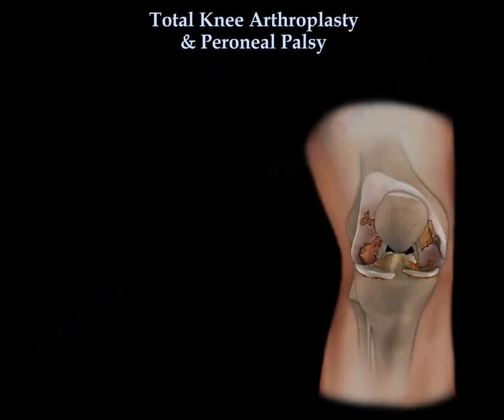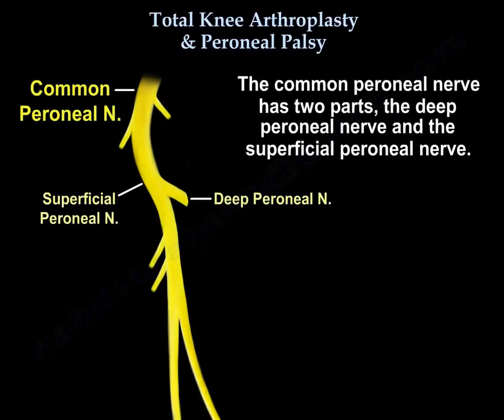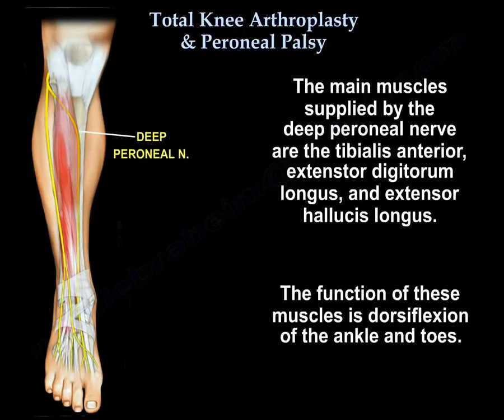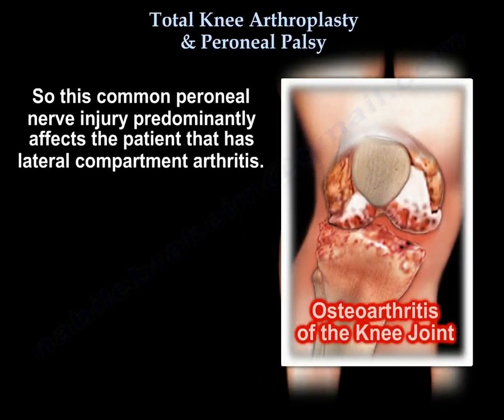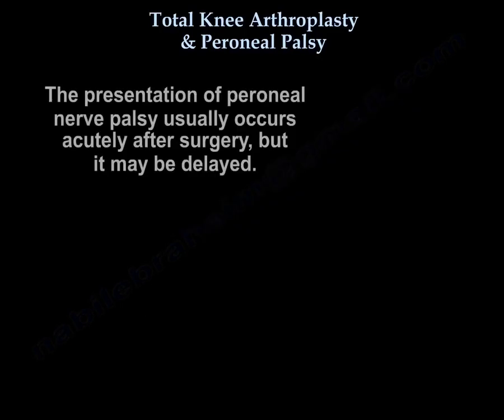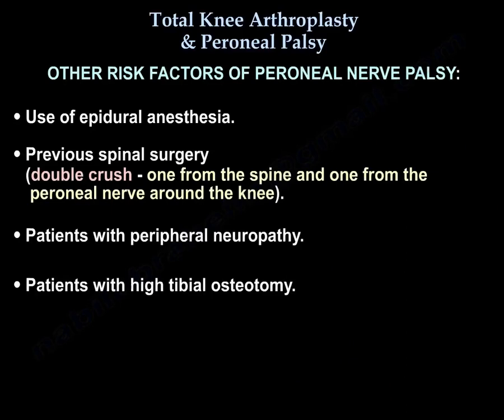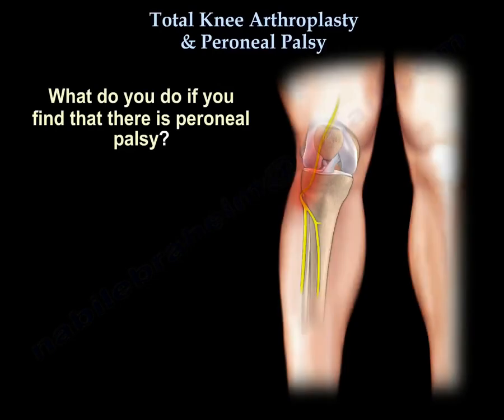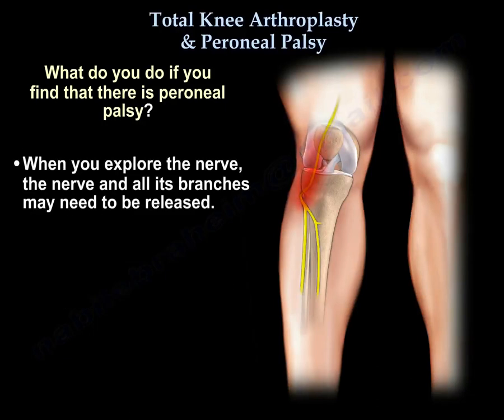Total Knee Arthroplasty & Peroneal Palsy - Everything You Need To Know - Dr. Nabil Ebraheim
Dr. Ebraheim’s educational animated video describes total knee arthroplasty and  the risk of peroneal  nerve palsy especially in valgus knees
This an over view of the treatment of knee arthritis

Osteoarthritis of the knee is the most common cause of arthritis of the knee. The patient will complain of pain, swelling, stiffness, and decreased range of motion of the knee. In arthritis, the cartilage of the knee gets worn off. The meniscus which absorbs the shock, becomes degenerated and tears. With time, there will be more and more degeneration, and the joint space will narrow. When the cushion of the cartilage is completely lost, the bone will rub against bone, causing severe symptoms to the patient with severe pain, inability to walk, a lot of swelling with the knee, and “giving way” (knee will be unstable). The x-ray will show arthritis. When you ask the patient to stand or walk, the alignment of the lower extremity is lost, and the patient may have varus or valgus malalignment. Arthritis can be mild, moderate, or severe. For mild osteoarthritis of the knee, the patient will have some discomfort, and the x-rays can appear normal. The fabric of the articular cartilage breaks down. This can be controlled by nonsteroidal anti-inflammatory medication, weight loss and therapy. For moderate osteoarthritis, there will be narrowing of the joint space on x-ray due to degeneration of the cartilage. There will be cysts in the subchondral space located underneath the cartilage, and there may be some osteophytes or bony spurs. The joint will no longer be smooth (joint surface is roughened with cracks and fissures). The patient’s pain will be worse with more swelling. Treatment can include nonsteroidal anti-inflammatory medications, weight loss and exercise, steroid injections, or platelets and stem cells. For severe osteoarthritis, the condition of the knee is bad. The joint space is severely narrowed with total destruction of the cartilage. The knee is swollen and painful with more osteophytes, and the bone is rubbing against the bone, and no cartilage is left. There is no cushion and nothing to absorb the shock of the weight, so the condition becomes very painful. Because the patient is walking on their own bone, there will be decreased activity, and the patient will have an inferior quality of life. Surgery is the best option for the patient and surgery is usually done by a total knee replacement.